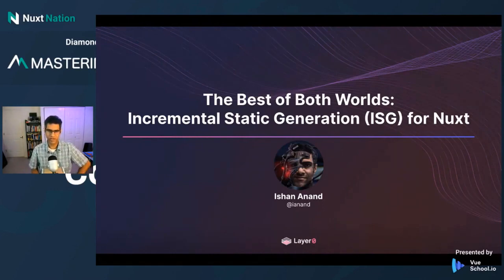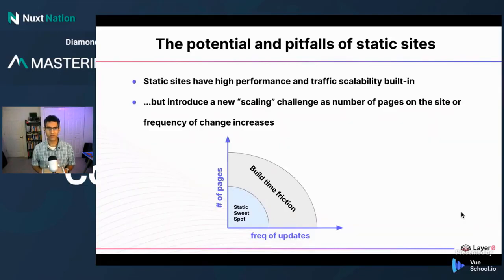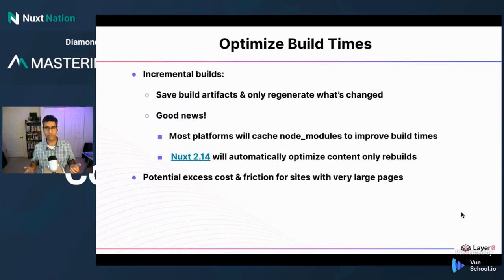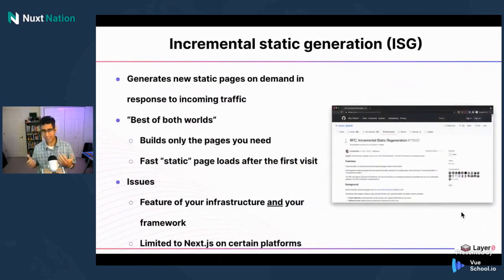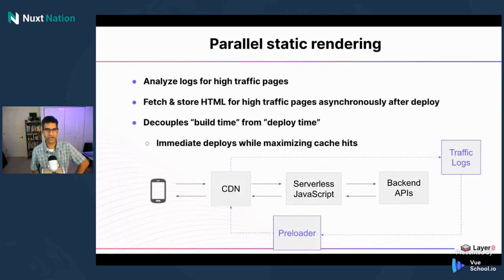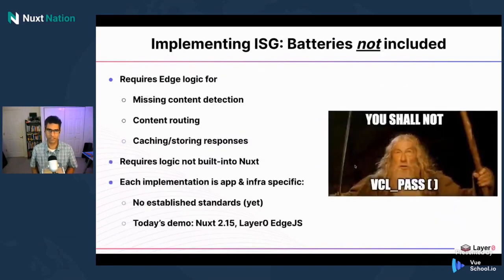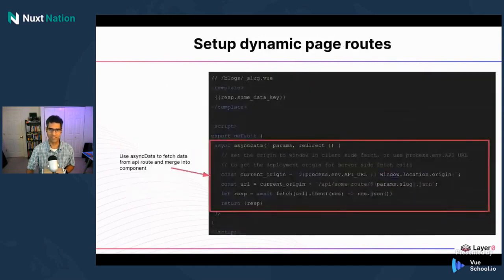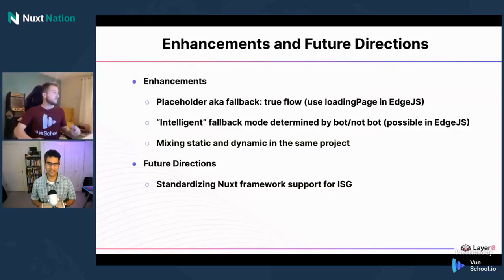The Best of Both Worlds: ISG for Nuxt - Ishan Anand at Nuxt Nation 2021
Presented at Nuxt Nation 2021

Front-end developers face a dilemma between a prebuilt static site that loads fast but requires a full rebuild to change, or a dynamic site that can respond to data changes but is slower. Incremental Static Generation, or ISG, is an architecture pioneered on Next.js that blends both these paradigms to allow statically generated sites to update based on data changes without a full rebuild of the static site. Unfortunately, ISG is not well supported on most generic cloud platforms since it requires rethinking not just how you use your framework but also the architecture it runs on.

In this talk, Ishan Anand reviews the tradeoffs between static and dynamic approaches to building a server-side rendered application, describes what ISG solves, and walks through how to architect a stack that supports ISG using Nuxt.js.